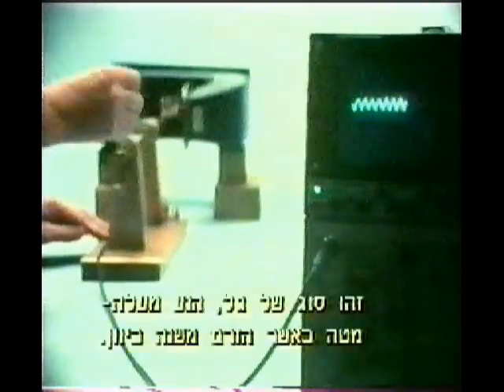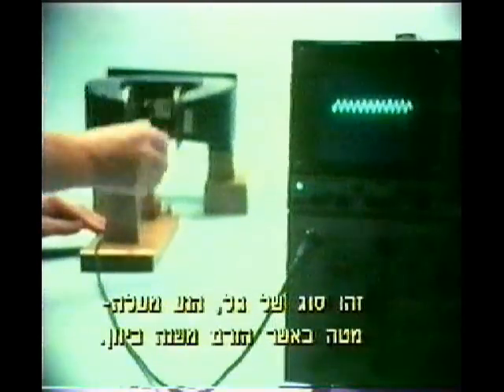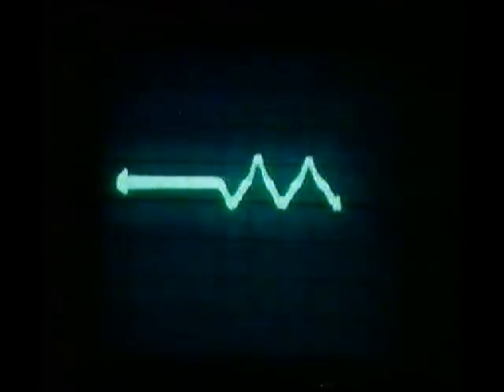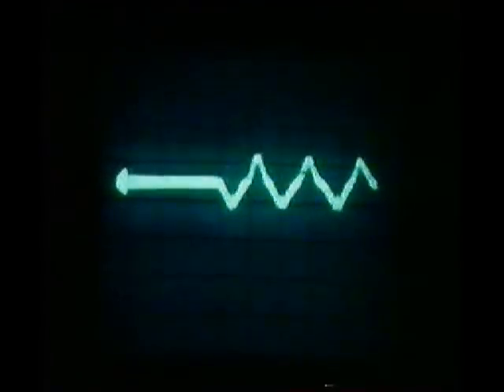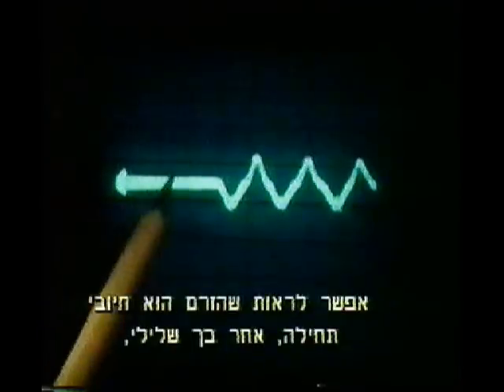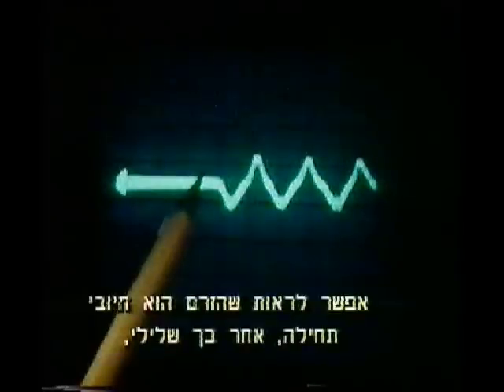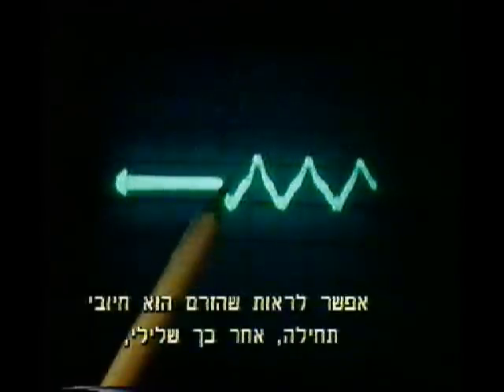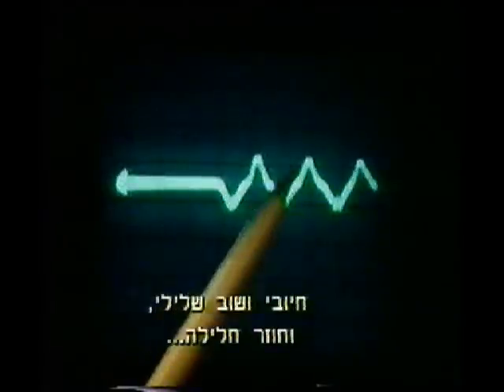חשמל ותחנת כוח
חשמל